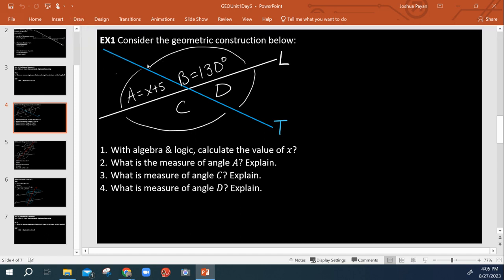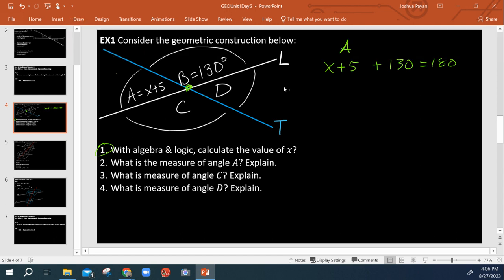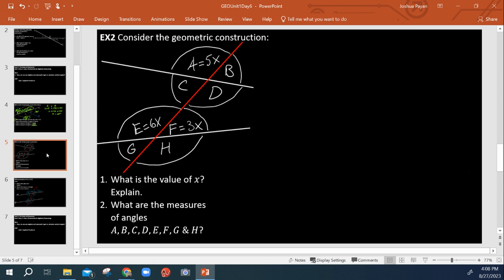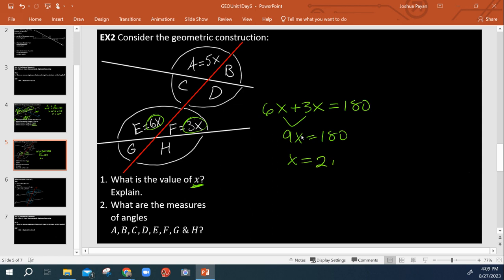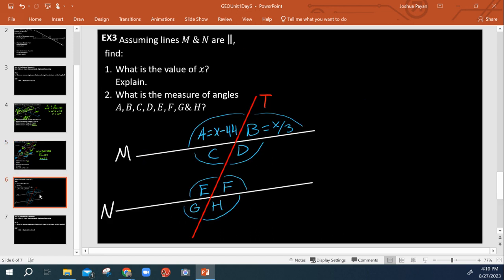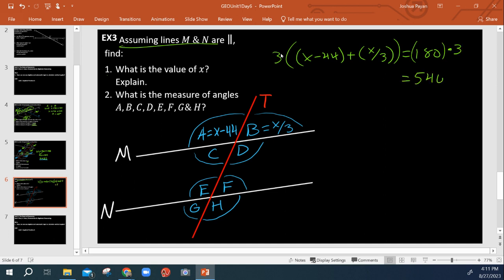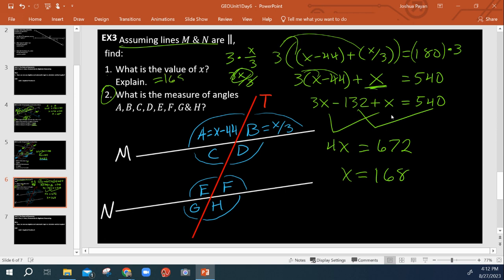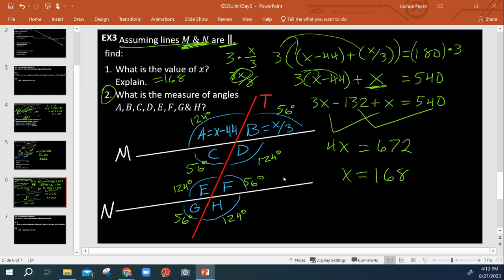Vertical Angles & Algebraic Reasoning (Simple Worked Examples)